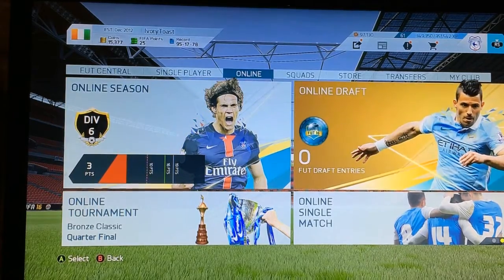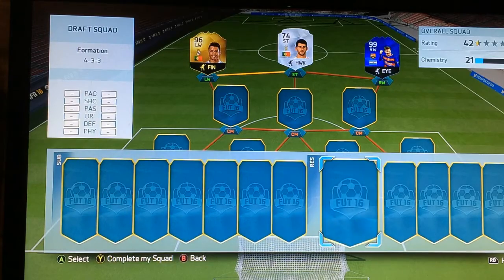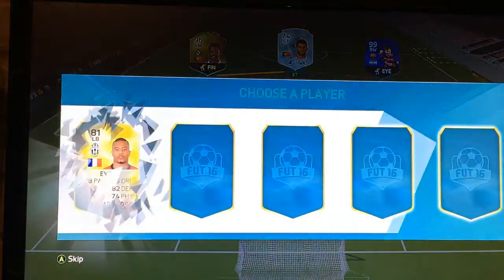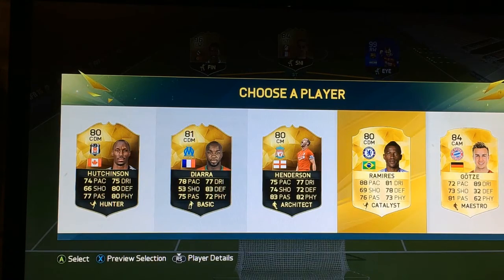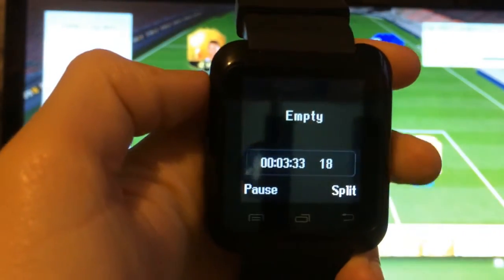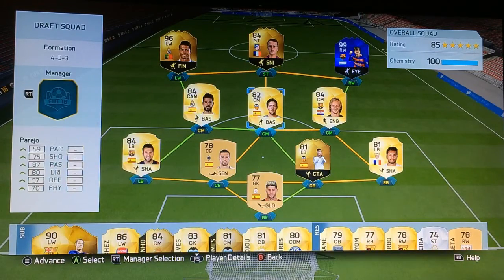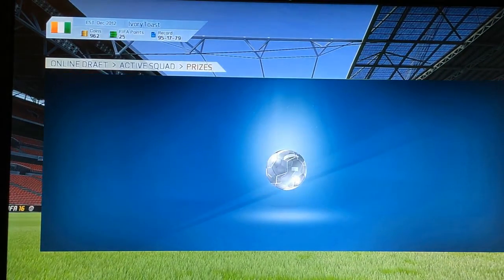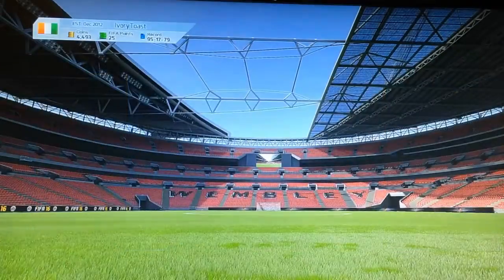5 MINUTE FUT DRAFT!